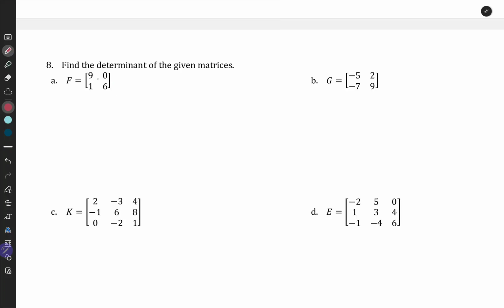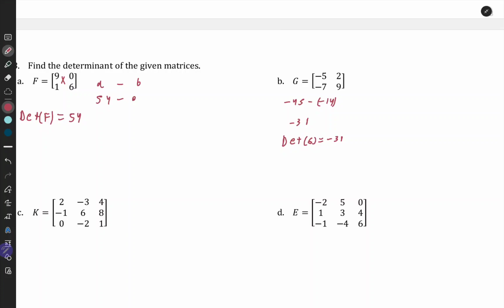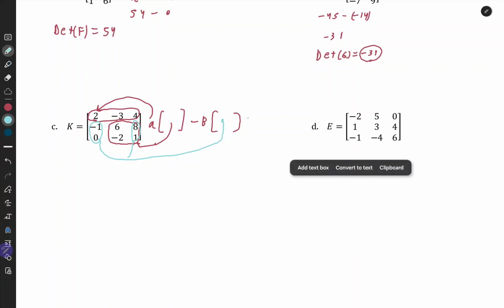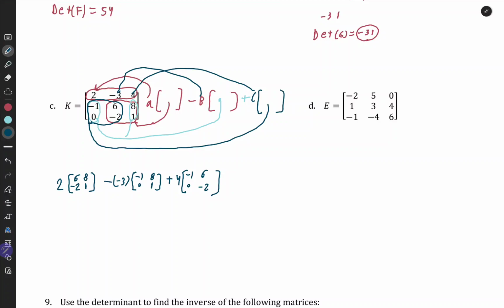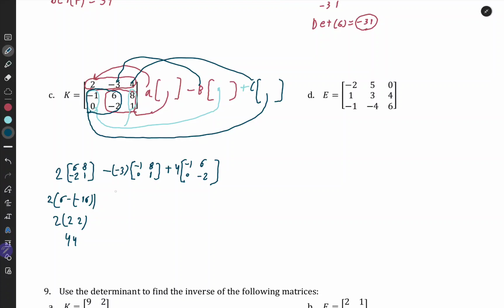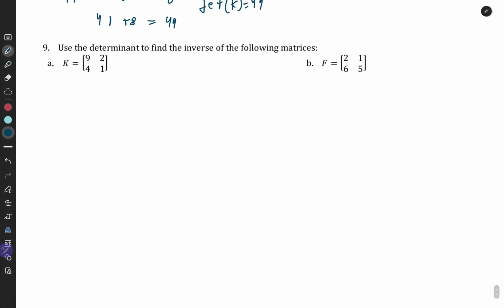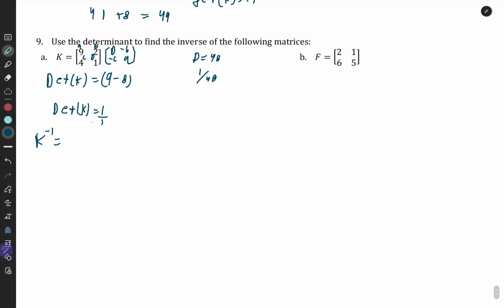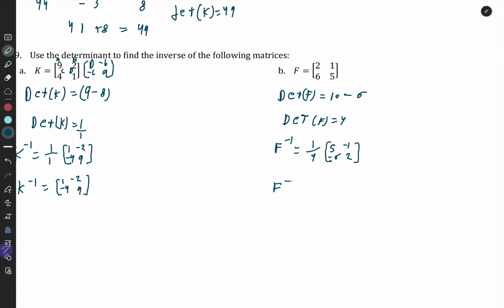how to use determinants in matricies